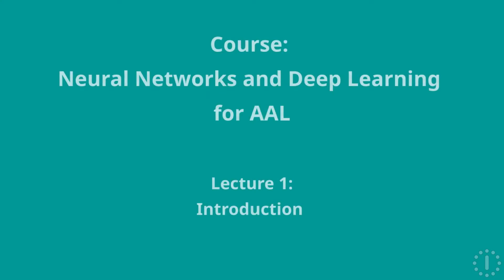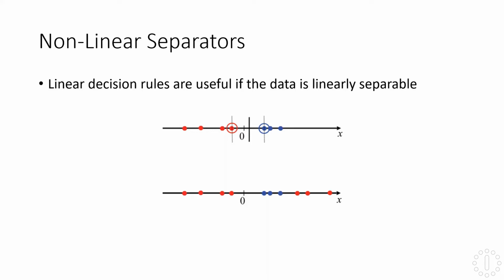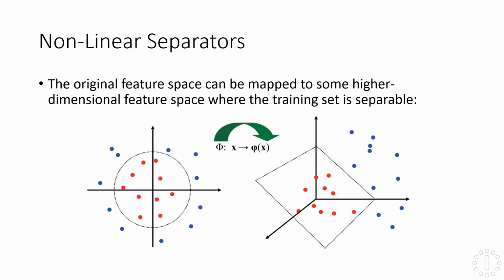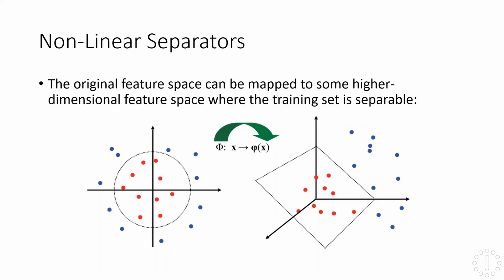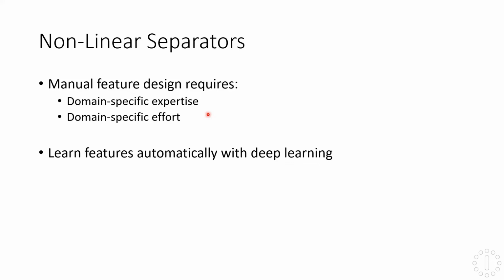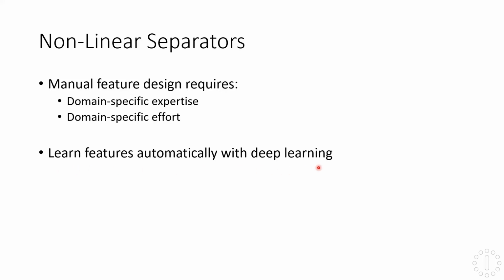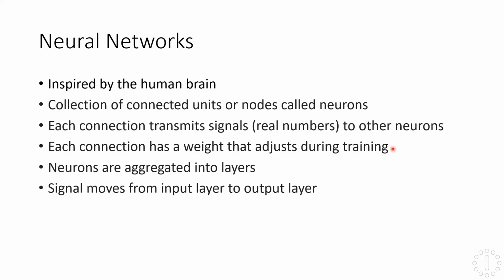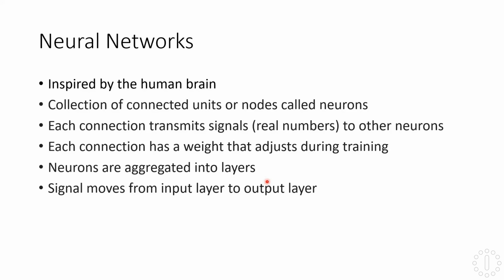01 - Introduction, part 1, course Neural Networks for AAL